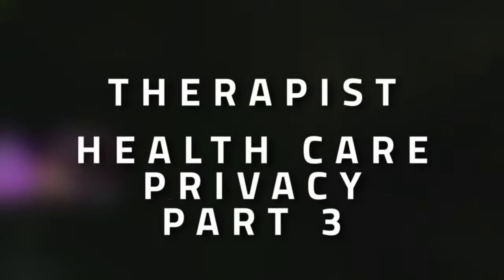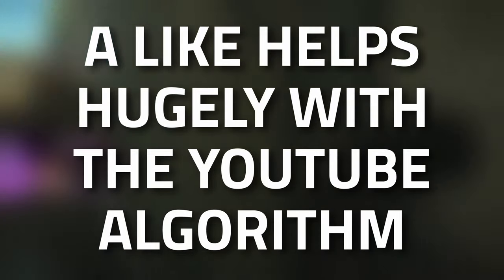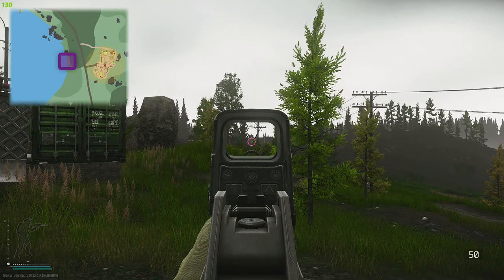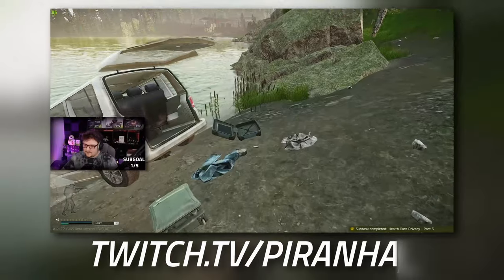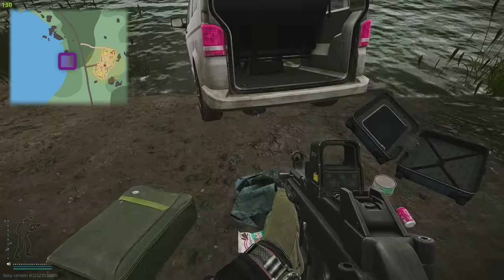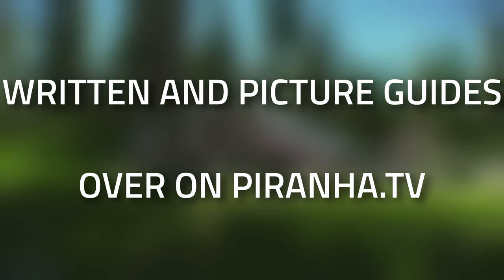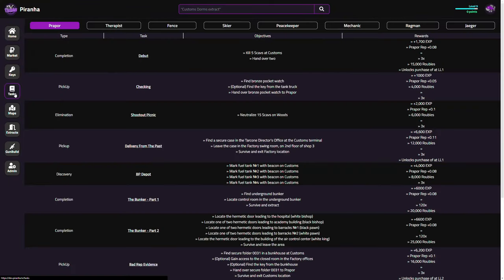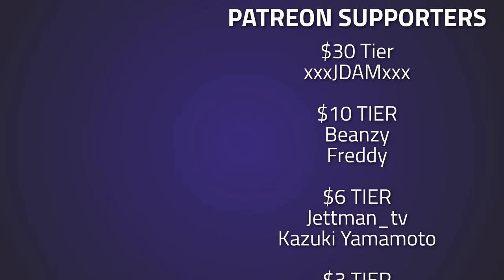Health Care Privacy Part 3 - Therapist Task Guide - Escape From Tarkov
🔵🟣⚫ Task Guide Details:

This is a guide for the Therapist Task, Health Care Privacy Part 3 in Escape From Tarkov

Task Objectives:
*Find the van that belonged to the head of the health resort Medical Services
*Take a sample of the blood
*Hand over the blood sample to Therapist

Task Rewards:
*+5,900 EXP
*Therapist Rep +0.04
*25,000 Roubles (Without an Intelligence Center)
*26,250 Roubles (With Intelligence Center Level 1)
*28,750 Roubles (With Intelligence Center Level 2)
*2x Morphine injector
*2x Adrenaline injector
*Unlocks purchase of Morphine injector at Therapist T4

🔵🟣⚫ Stream Schedule:
Streams everyday starting at 8AM GMT

🔵🟣⚫ Video Details:
00:00 - Health Care Privacy Part 3 Info
00:22 - Where To Find The Van
02:09 - Thanks To Our Supporters